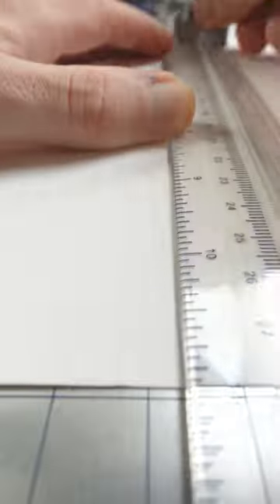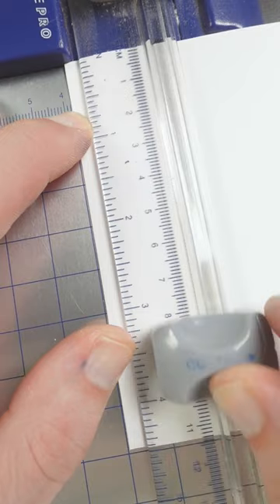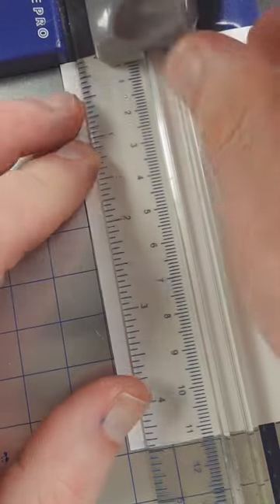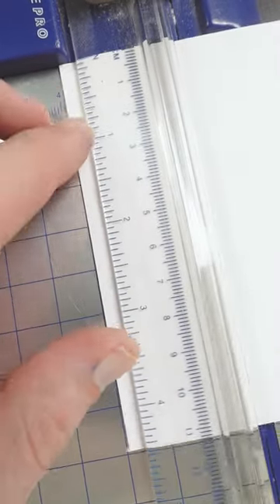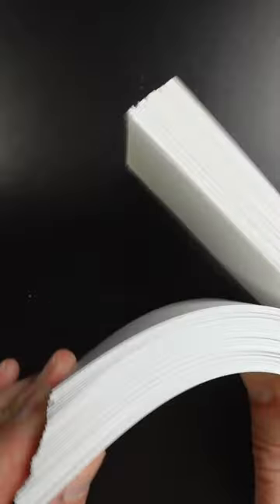Behind the Scenes - Paper Cutting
This is some of the prep work that goes into my color matching videos. It's kind of boring and tedious...and yet somehow it's relaxing. 🙂

Music Still Need Syndrome by Yarin Primak (Licensed-used with permission)